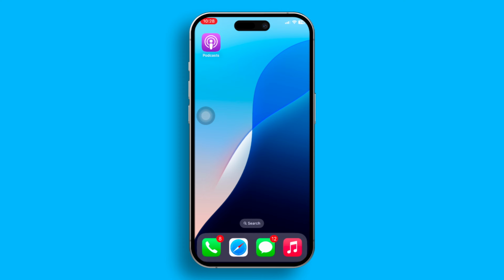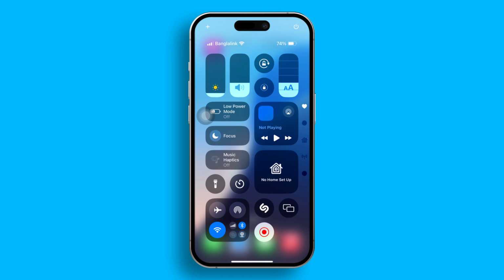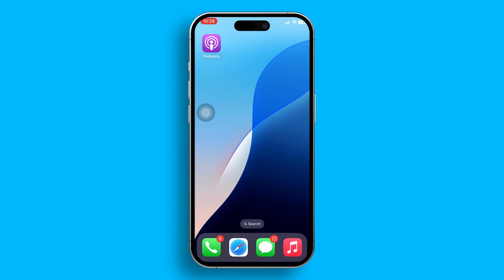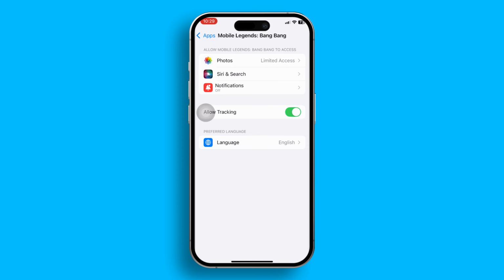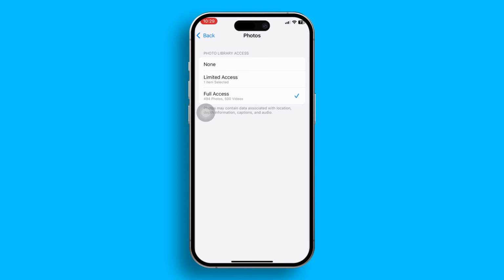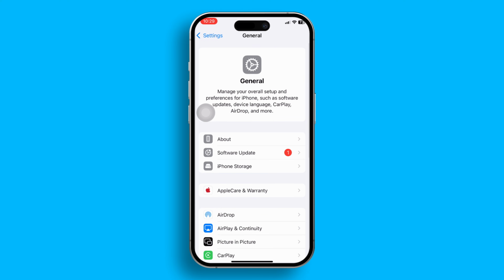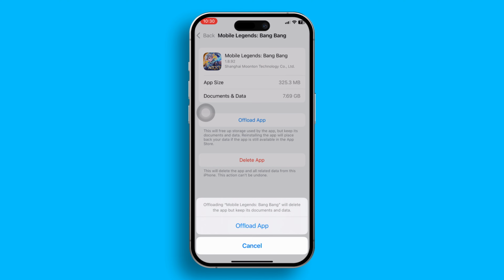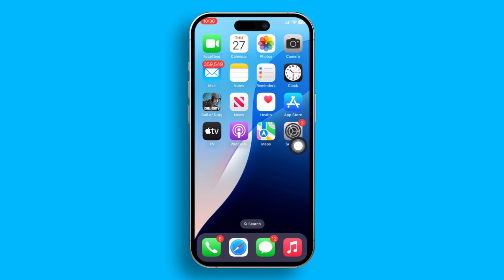How to Fix Can't Upload New Picture in Mobile Legends on iPhone | Cannot Upload Photo in MLBB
If you can't upload a new picture in Mobile Legends on your iPhone, it's important to fix it because it helps your friends and teammates recognize you easily. Fixing this issue ensures you can maintain an updated and engaging profile. In this advanced video tutorial, I'm gonna share with you how to fix can't upload photos in ml on iPhone. watch the video and let's see how to fix can't upload avatar in ml on iPhone.

If you need to upload a photo in Mobile Legends, no worries. Watch the video and follow the instructions step by step carefully. Learn how to upload a photo in Mobile Legends on your iPhone by watching the video tutorial.

00:01- Video intro
00:15- Solution 1: Turn on the portrait orientation lock
00:39- Solution 2: Camera access to MLBB
01:07- Solution 3: Offload the game
01:43- Solution ending